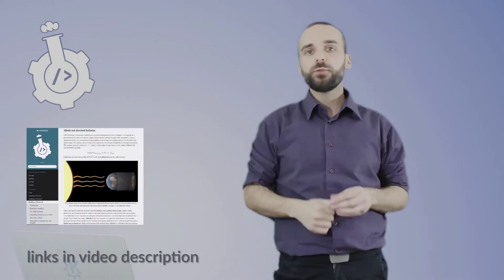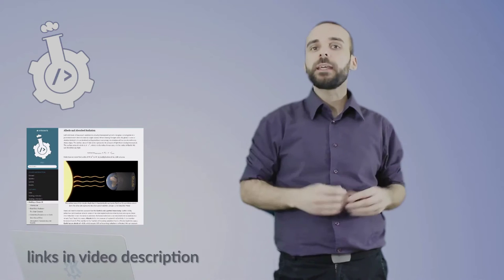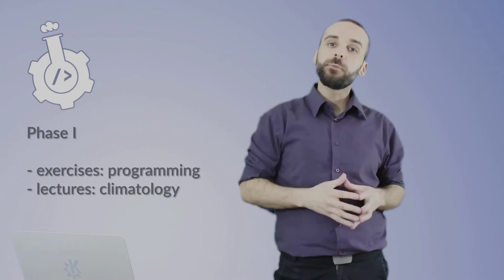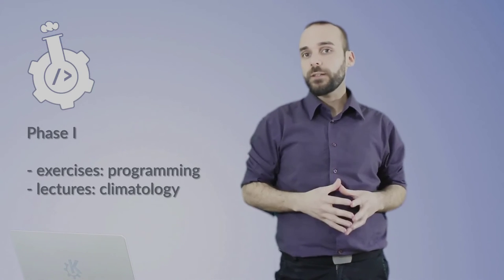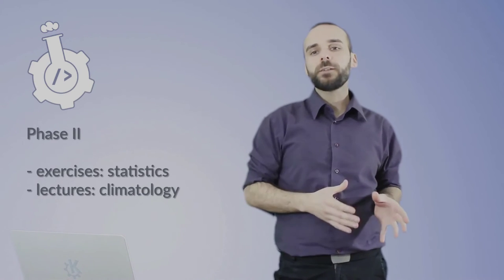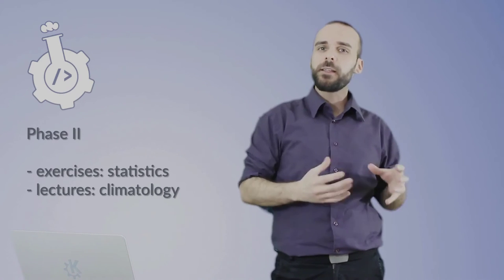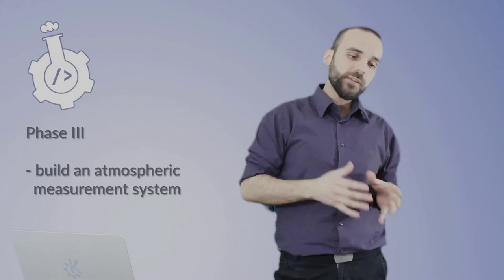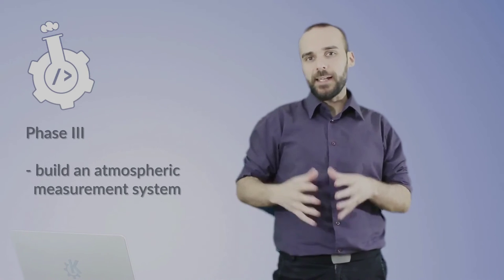INTEGRATE Teaching Package - An Introduction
INTEGRATE is an open-access, open-source teaching package covering physical climatology, empirical methods and a hands-on approach to collecting and analysing atmospheric data. Its development was supported by the EGU Higher Education Teaching Grant 2020.

The entire source material, including code and figures, is available as a git repository:

If you would like to edit the material, develop it further or simply want to use very specific elements, such as some of our figures, please have a look at our very permissive licenses, so that you how what is allowed and how you give credit: